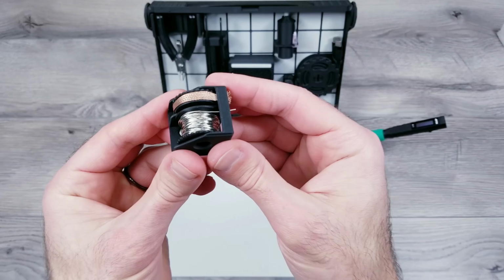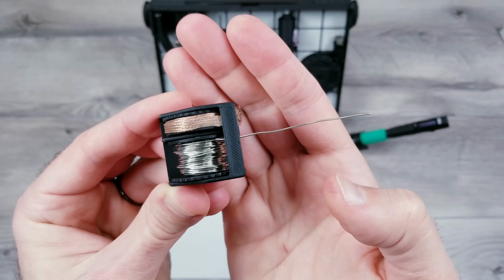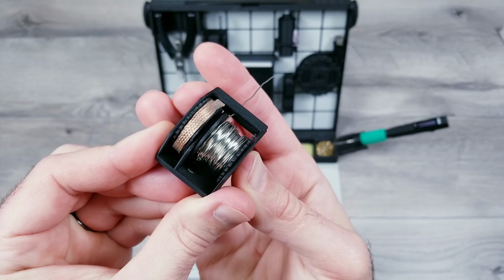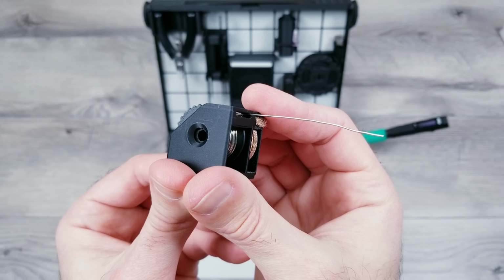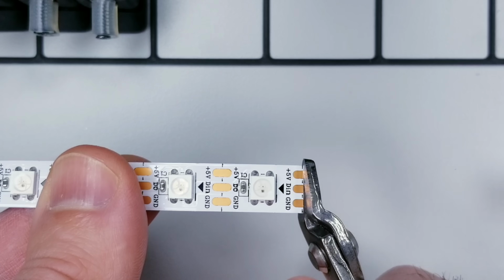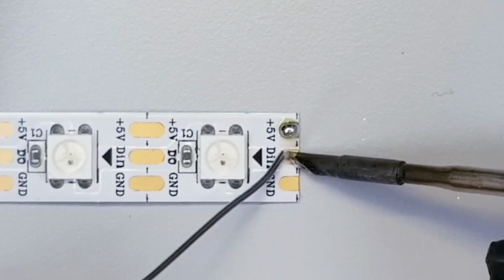Soldering Made EASY! All in One Kit + Soldering Tutorial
📟 BEST Amazon Deals on Electronics (updated daily)
Kester Solder
Portable power pack
Gledopto WLED controller
Power for Gledopto controller
MAGWLED Controller
Power for MAGWLED controller

Colored Silicone Wires
Silicone Wire Red
Silicone Wire White
Silicone Wire Green

Common LED Strips:
sk6812 LEDs Amazon
sk6812 LEDs AliExpress
ws2812b LEDs Amazon
ws2812b LEDs AliExpress
ws2815 LEDs Amazon
ws2815 LEDs AliExpress
RGBIC Cob LEDs: Amazon
RGBIC Cob LEDs AliExpress
White Tunable Cob Lights Amazon
White Tunable Cob Lights AliExpress
Neon Rope Lights: Amazon
Neon Rope Lights: AliExpress

JST connector
JST extension long
JST extension short
JST splitter

Muzata Corner Spotless Diffuser Channel
Muzata Spotless Diffuser Channel